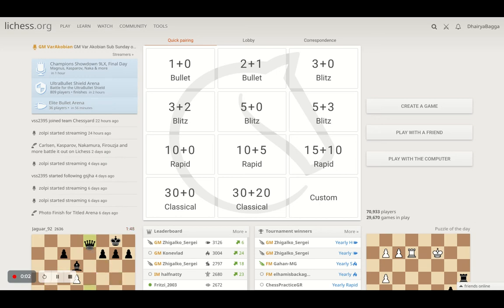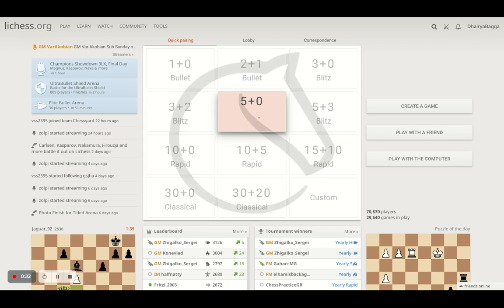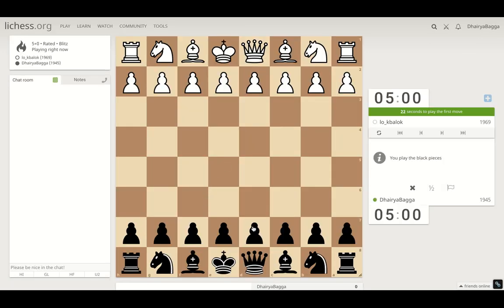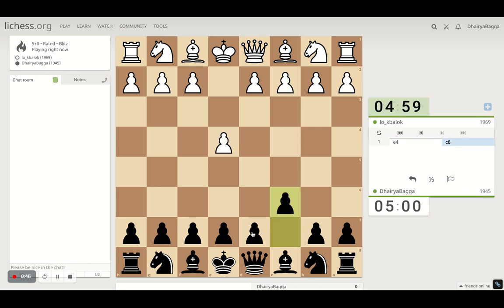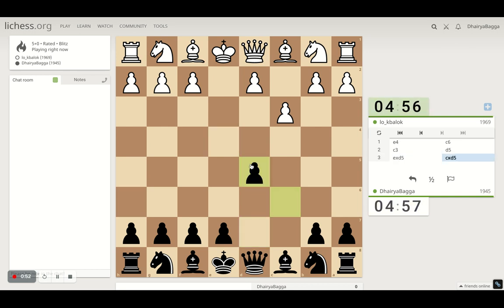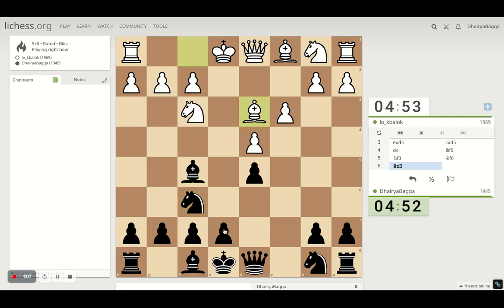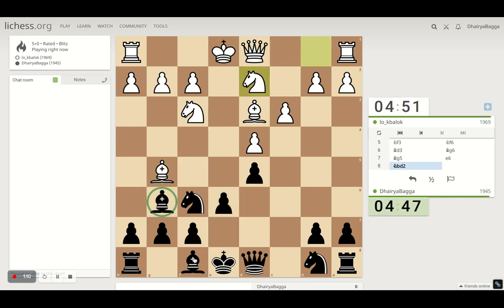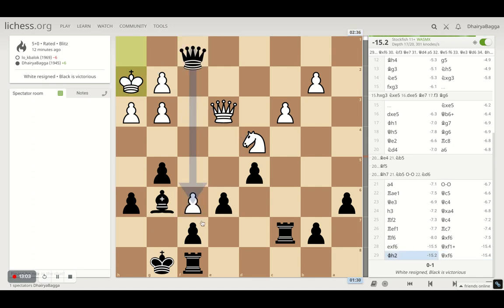Chess Tactics to Remember #10: When ahead by a piece, exchange pieces to ensure no comeback by enemy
Chess Tactics to Remember: Always make sure to simplify the position by exchanging pieces on the board whenever you are ahead in the game by a piece. That gives literally no chance for the opponent ever to make a comeback.

Google Pay UPI Id: dhairyabagga@okaxis
Phone Pe BHIM UPI Id: 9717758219@ybl
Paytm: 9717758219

Let's play!